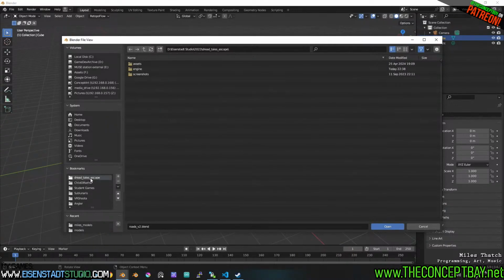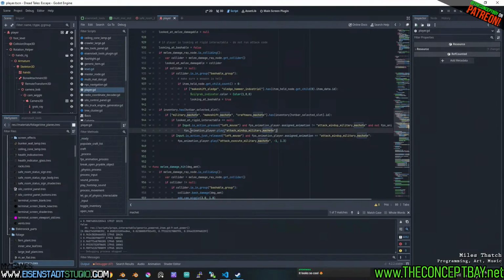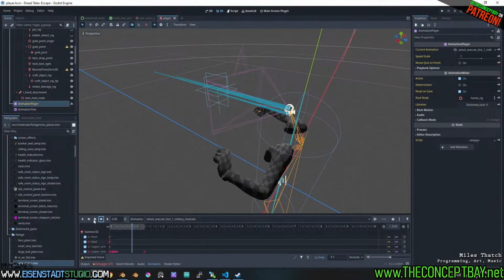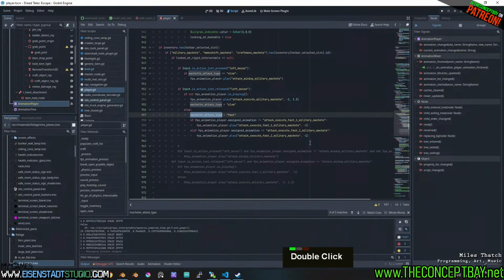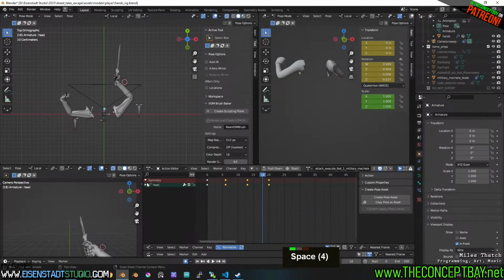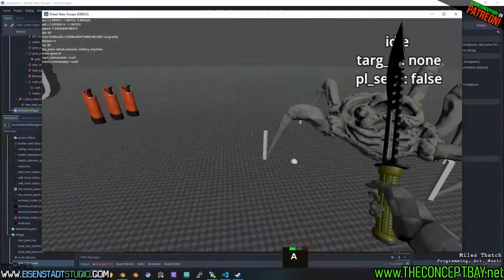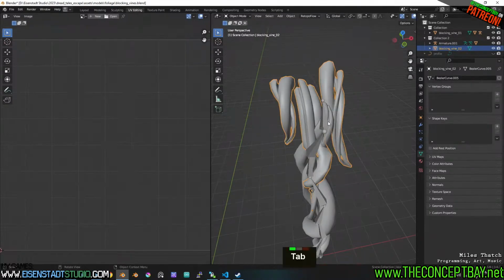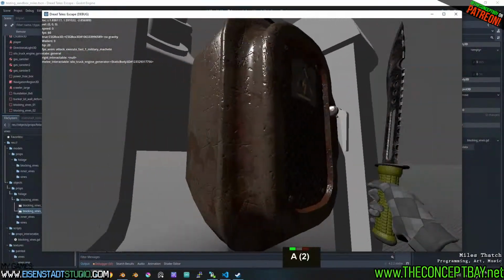More Props n stuff | Godot Gamedev